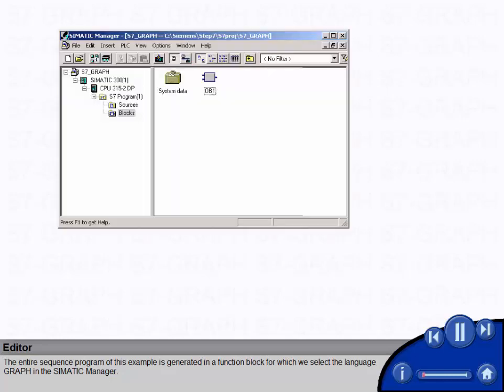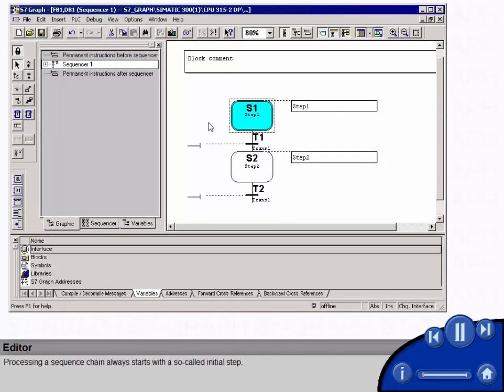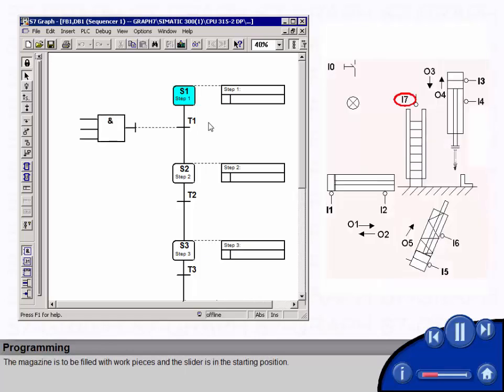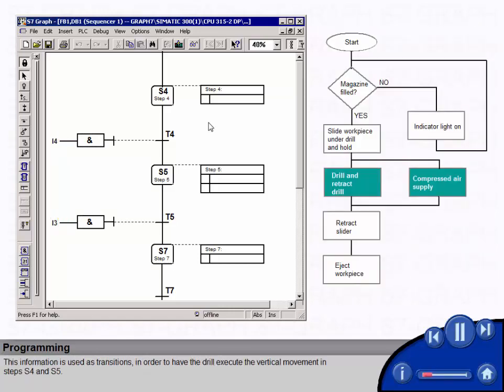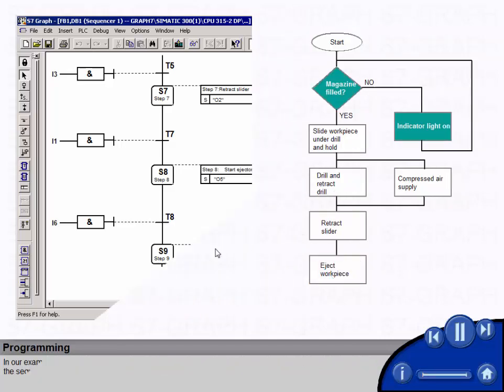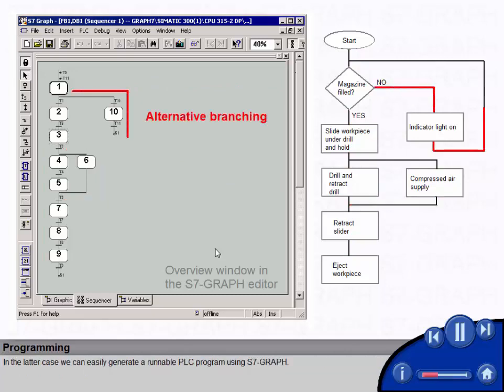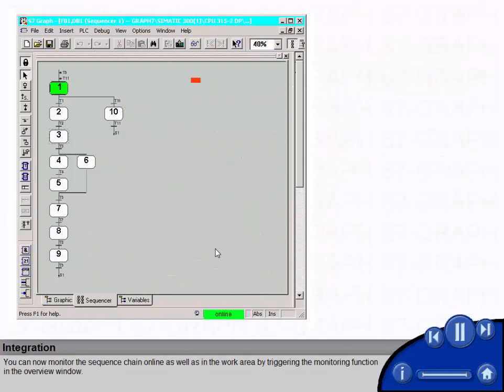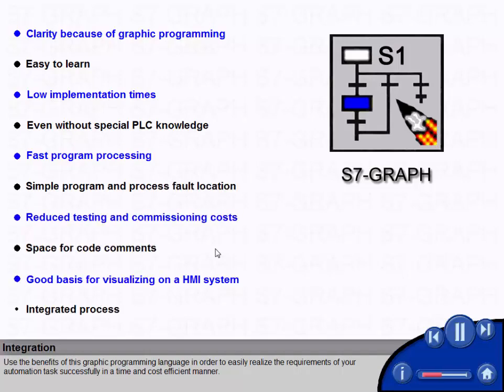The Graphical Language S7- GRAPH(Editor & Programming ).